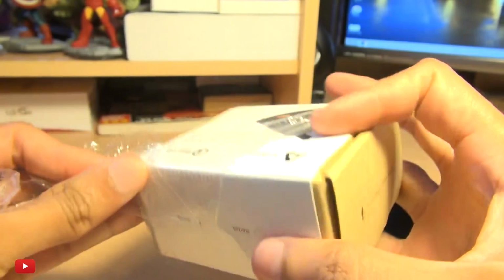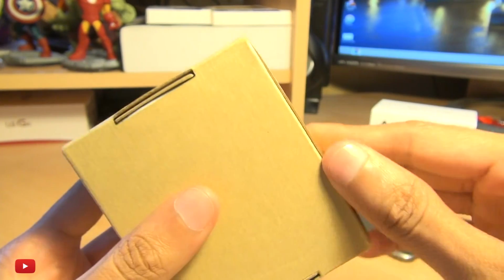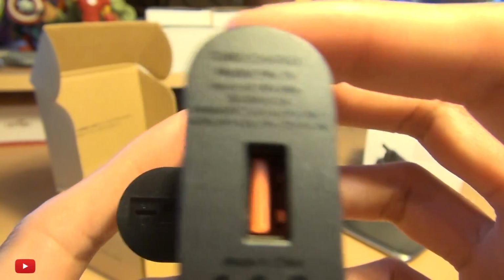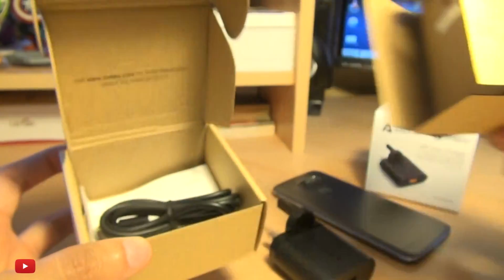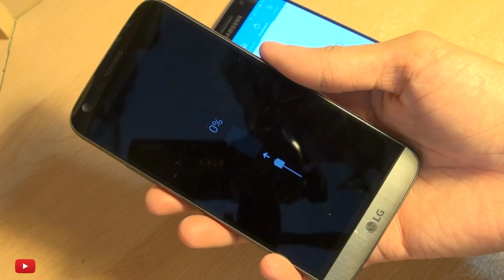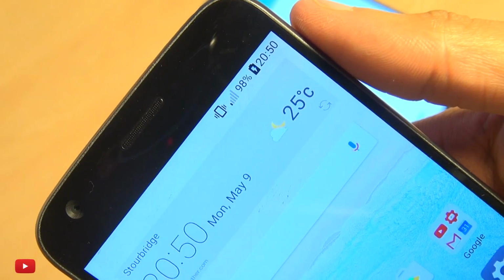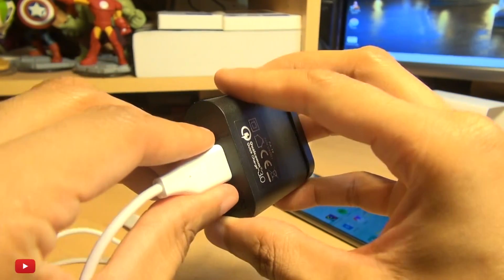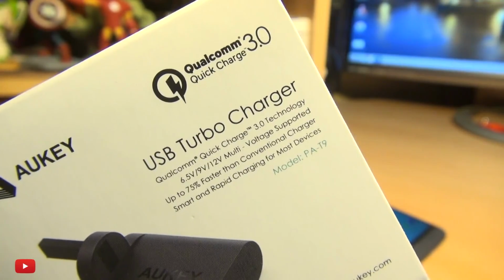Aukey Turbo Charger S7 Spoiler!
Turbo Charge your smartphone with Quick Charge 3.0! tested with Samsung Galaxy S7 & LG G5 works with pretty much any Qualcomm Snapdragon 820 smartphone